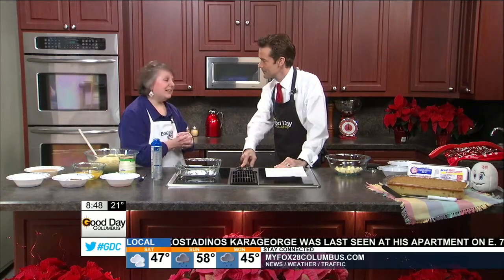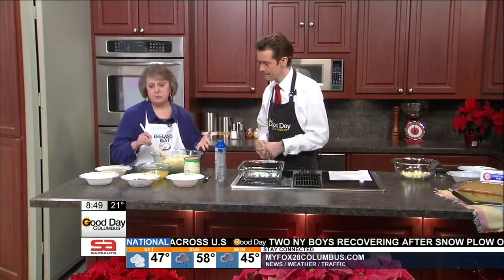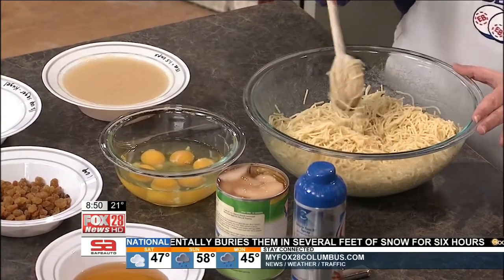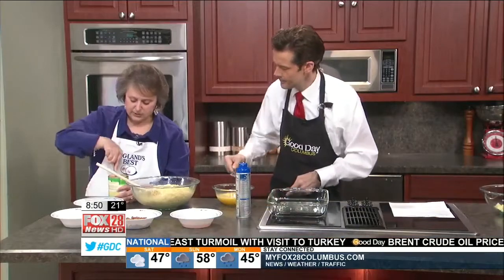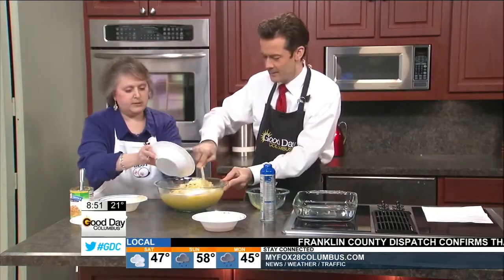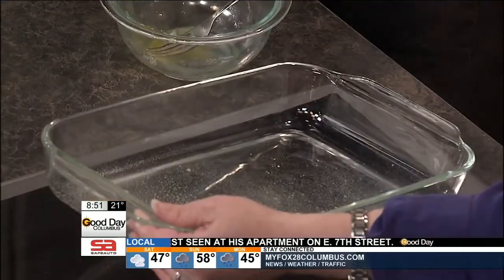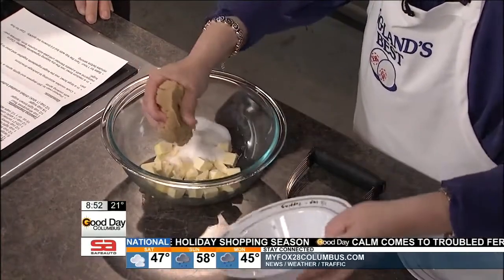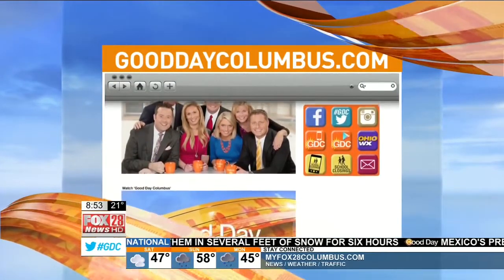Egglands Best - Good Day Columbus on Fox 28 - Dutch Apple & Honey Noodle Kugel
Eggland's Best "Your Best Recipe" Contest "Kid Friendly" Winner, Michele Kusma Featured on Good Day Columbus on Fox 28